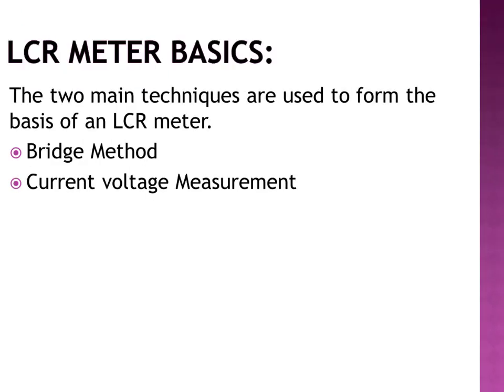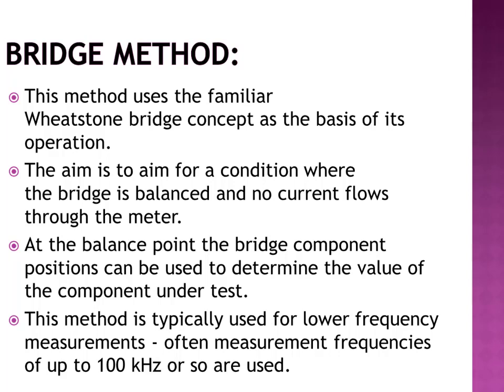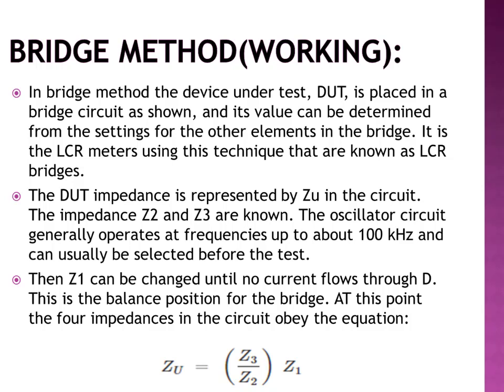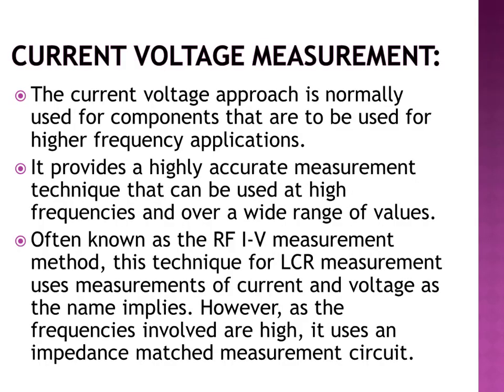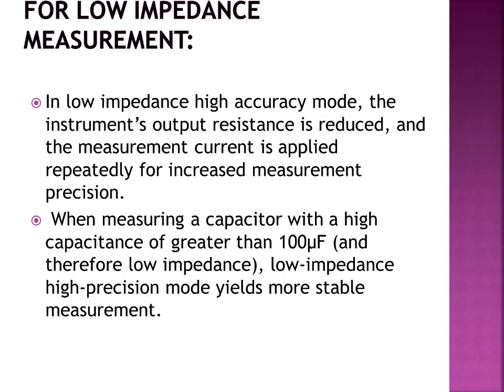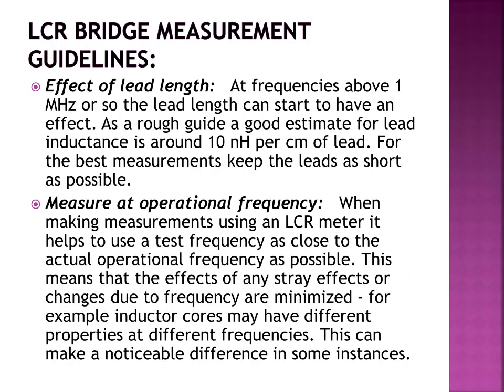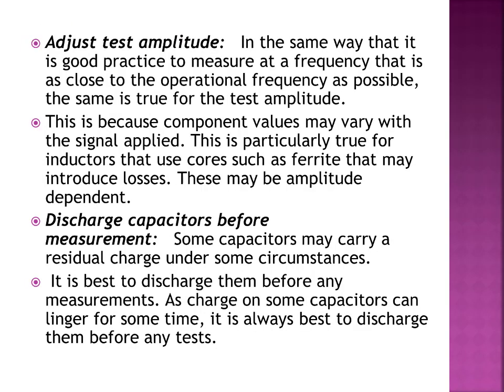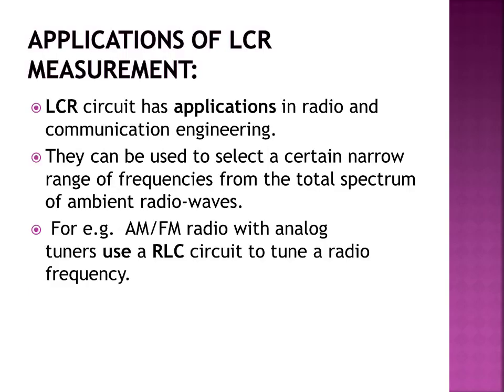LCR measurement and its Application - how to use digital lcr meter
LCR measurement and its Application -
This video demonstrates how to select the test frequency and measurement mode on an LCR meter to obtain accurate readings for capacitance and inductance measurement.
In this video of measurement instruments series in which I show and explain how to use a LCR meter and especially how to use lcr meter to measure capacitance and how to use lcr meter to measure inductance.

Digital LCR meter or LC meter is a special measuring meter and electrical test equipment that is basically used for the measurement of RLC values like resistance inductance and capacitance.